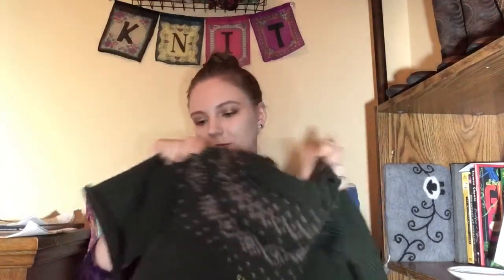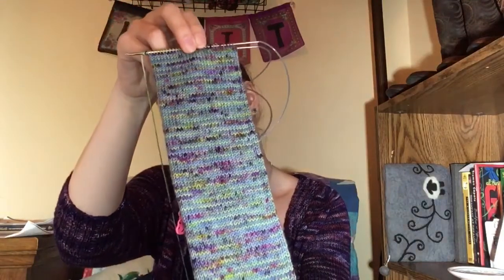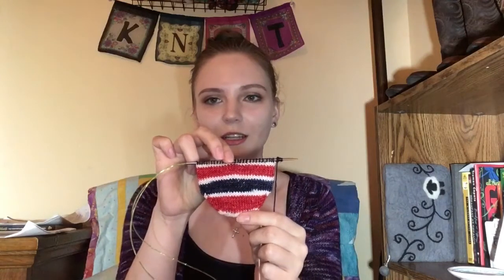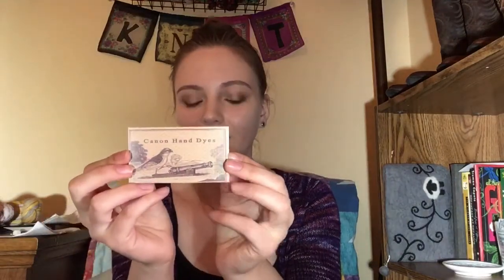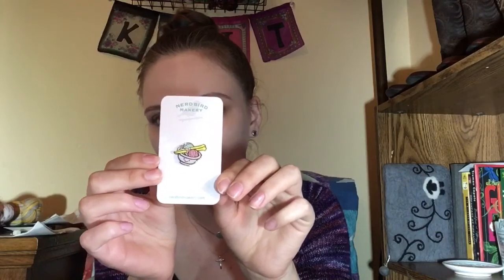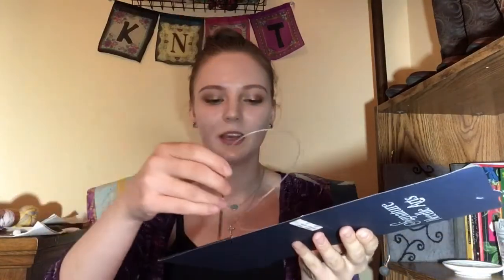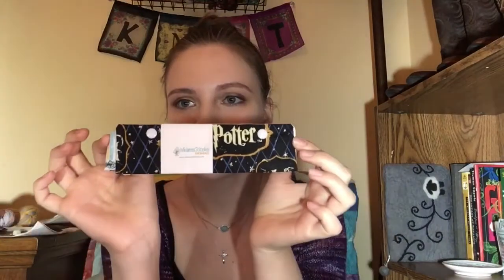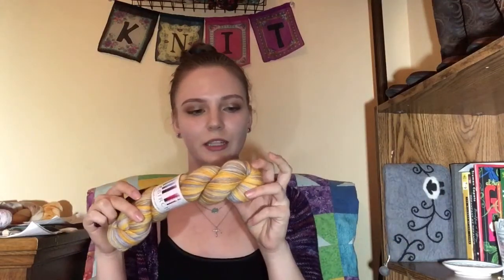Episode 3 DFWFF Adventures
Intro
Finished Objects
Works in Progress
Owl Post
DFW Recap
Purchases

Show notes can be found in my Ravelry Group!  Also please join my Ravelry group!